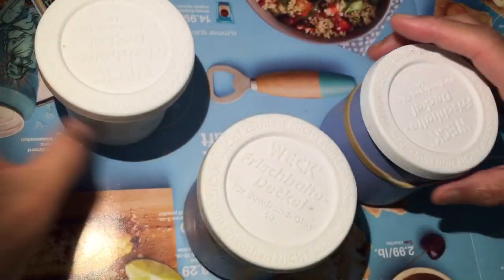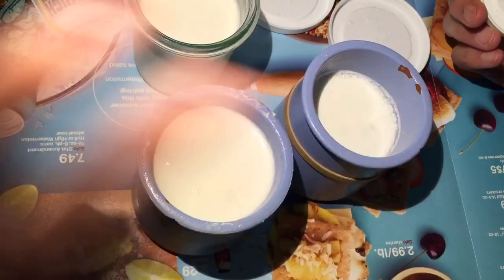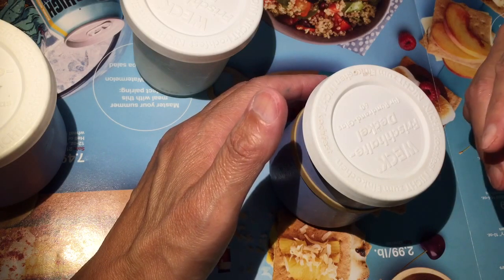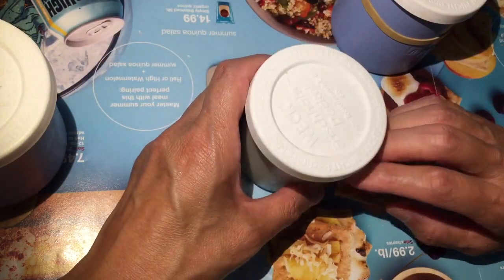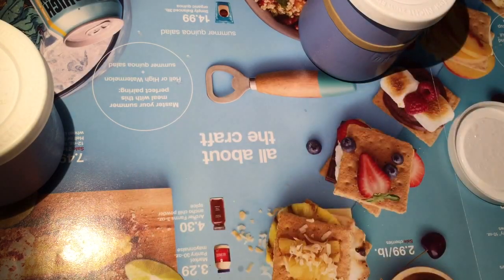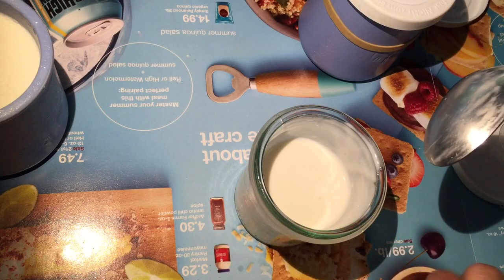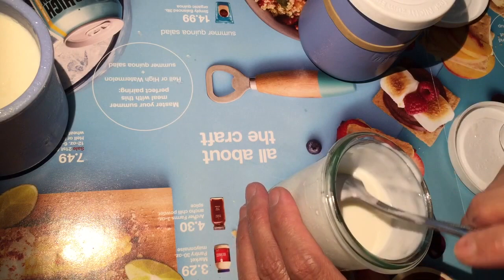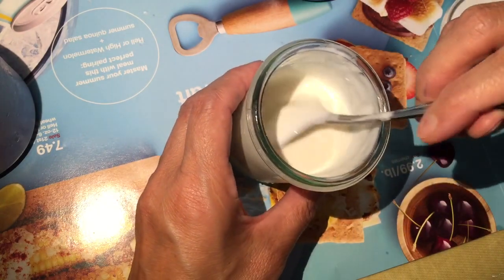Cooking blablabla - how long does yogurt stay?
Here is the yogurt starter